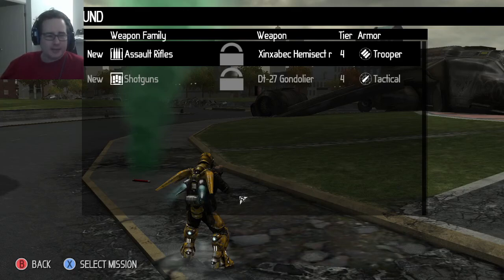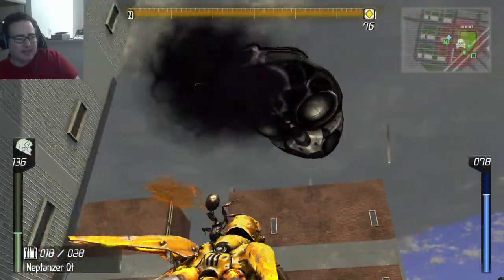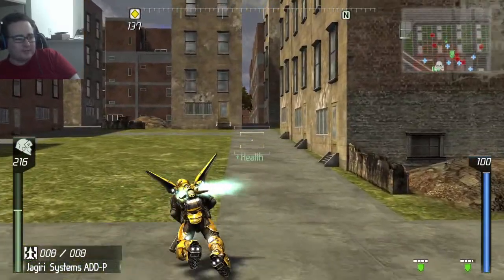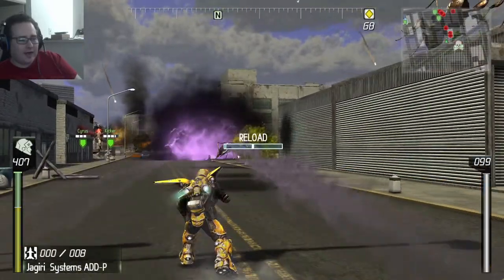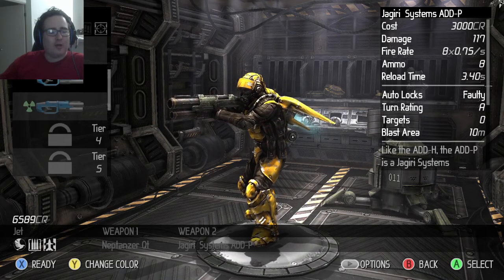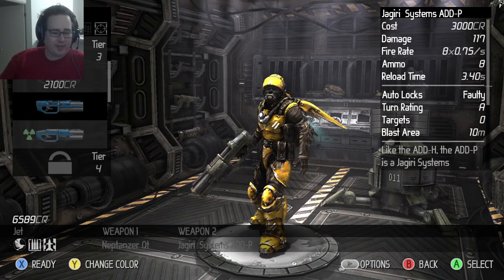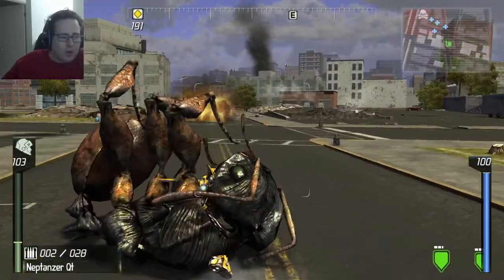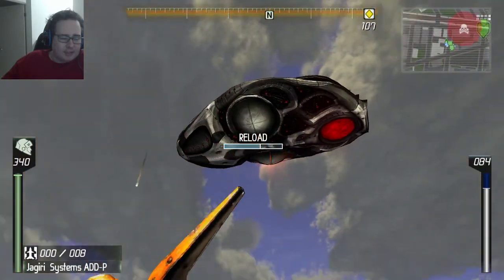Earth Defense Force: insect Armageddon (5 of 12): Tick Mommy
Earth Defense Force: insect Armageddon: Ticks are the worst! look at this thing!!